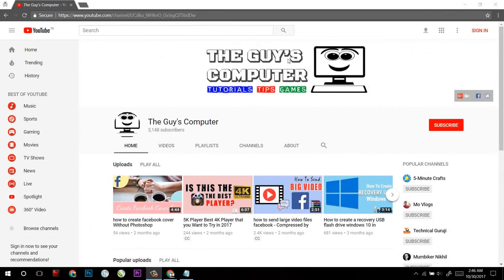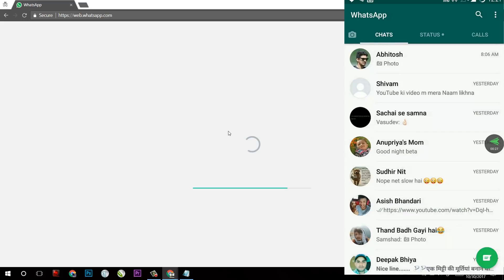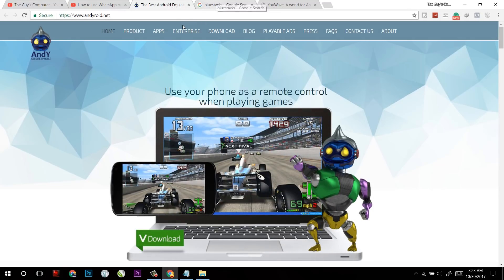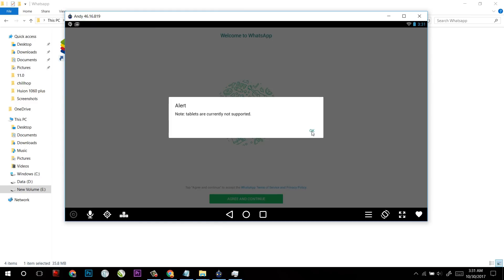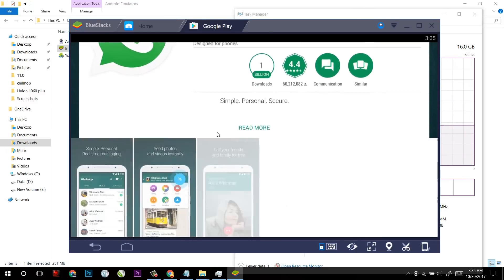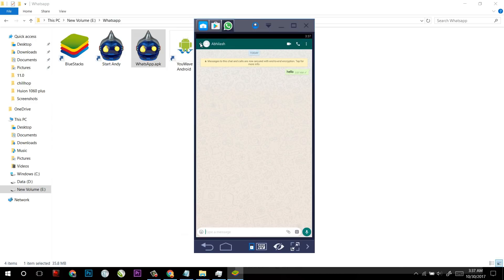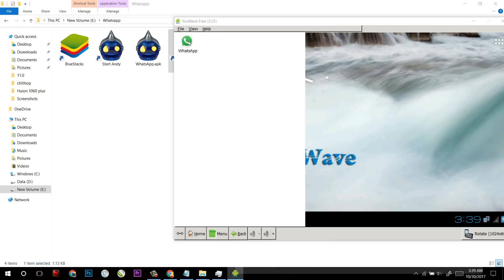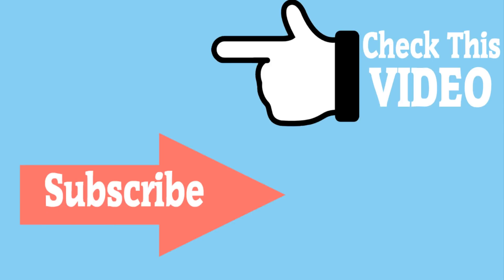How to use whatsapp on pc Windows 10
Today we will Learn how to use Whatsapp on PC in 2017
Here are the 5 Ways described in the video to run WhatsApp on PC.

The Video Is broken into two parts.
1. WhatsApp On PC Phone Must Connect to Internet
2. WhatsApp on PC Phone must not connected to Internet

1  WhatsApp with phone connected to Internet.
In this process, we will use the methods provided by WhatsApp officially to use it on PC.  But the only condition is that your phone must be connected to the Internet all time.
 So Now open your PC's Browser and go to web.whatsapp.com and then you will be prompted to scan the QR code.

Now open WhatsApp on your Phone and on the top right of the screen you will find three dots,  tap on them and you will find the option WhatsApp web. Click on that and then scan the QR code. You will be connected to the WhatsApp web.

And Install it on your Windows or mac PC.  And then repeat the same process to connect Phone with WhatsApp.

Here I already had made a Video on How to use WhatsApp on PC without bluestacks(PC version Released )

So these were the methods in Which Computer and Phone must be connected to the Internet for using WhatsApp on PC

2. Using WhatsApp on PC without connecting Phone to the Internet.

In this method we will use Emulators to use WhatsApp on PC without connection your Phone to the internet.

Here we have used 3 Emulators to Run WhatsApp on PC in windows 10
The Andy and Bluestacks require a gmail Id to download WhatsApp  and then it is verified by One Time Password sent to the phone number that your put there on WhatsApp.

But These emulators are heavy so these requires a high-performance Computer to run Fluently.

Another emulator is YouWave. It is of just 150MB and starts easily. If you don't have a Powerfull hardware then YouWave is the best choice for you. It loads the apk file. So you will need to download apk file.

So In this way you can use WhatsApp on Pc windows 10